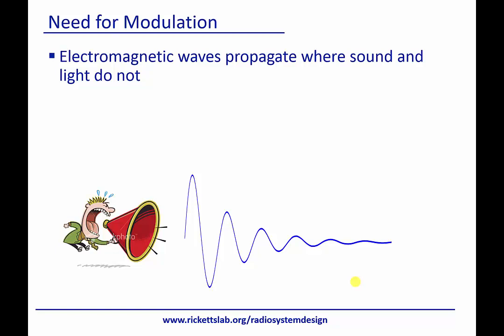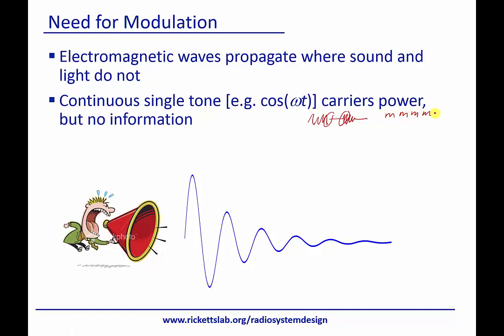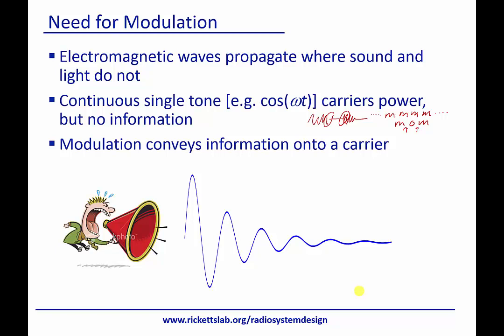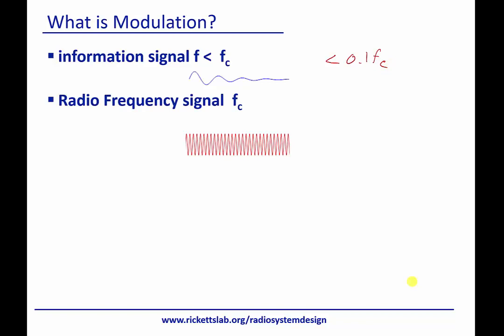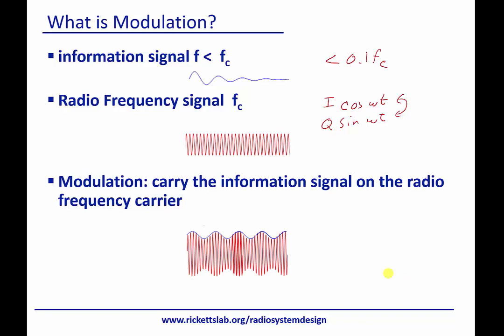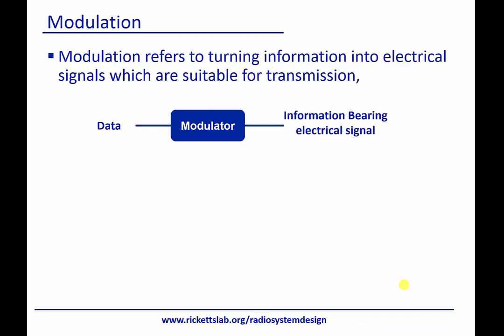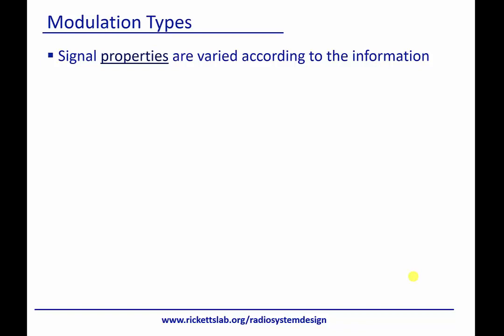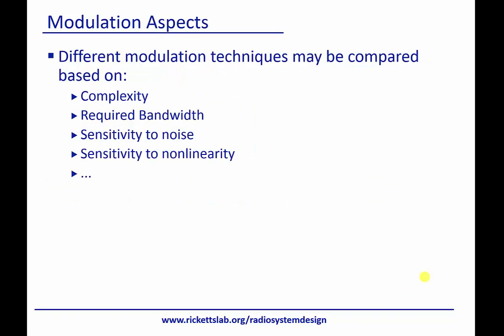Module 2: Modulation Introduction